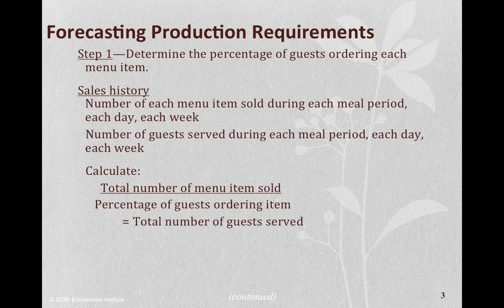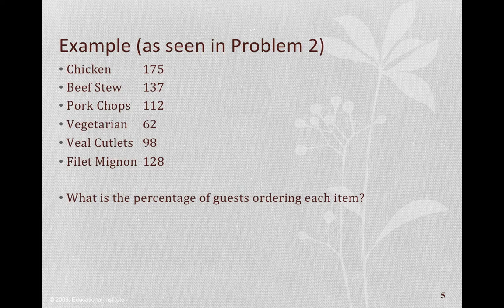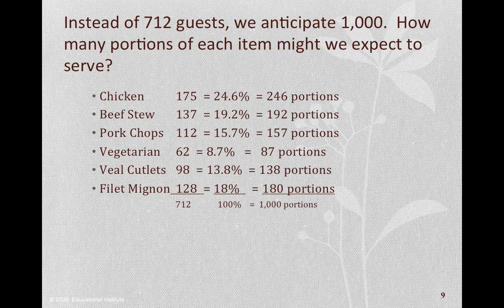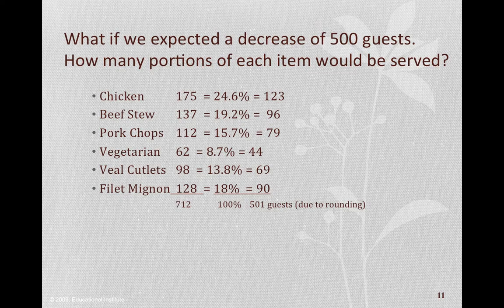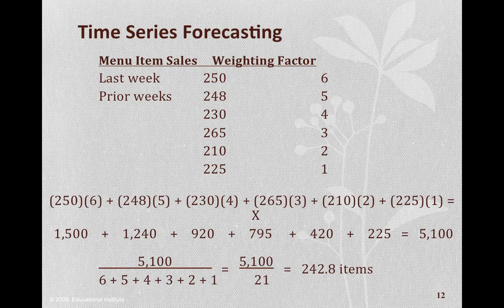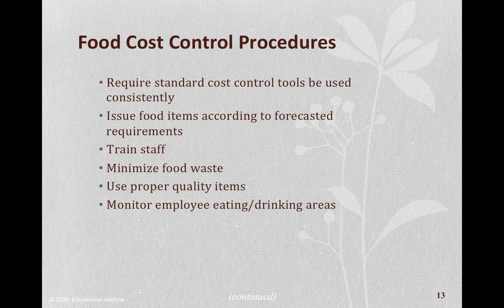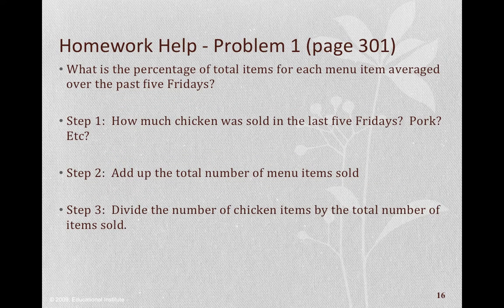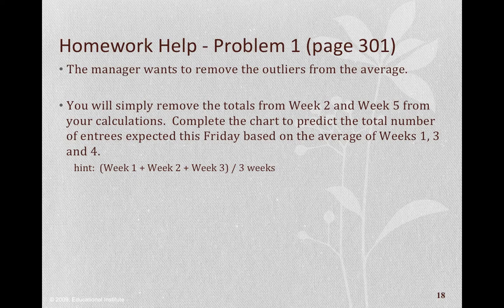chapter 8 video